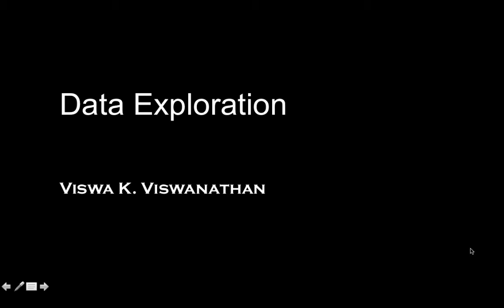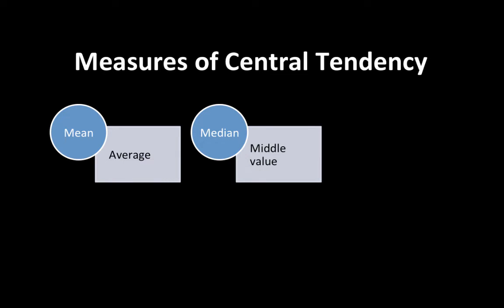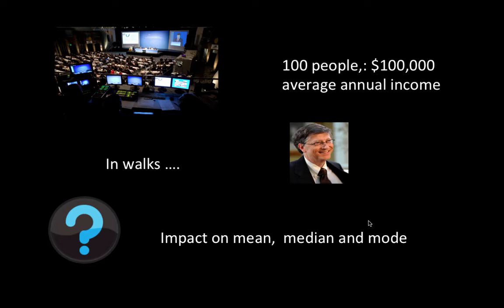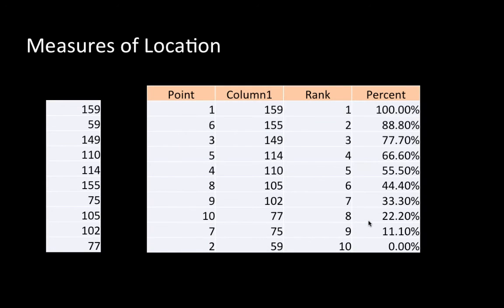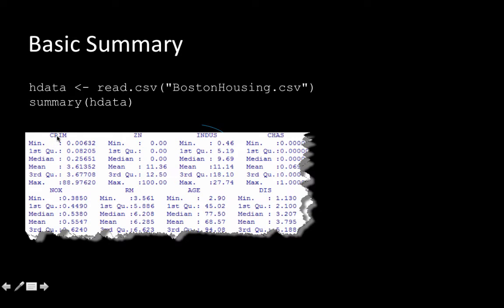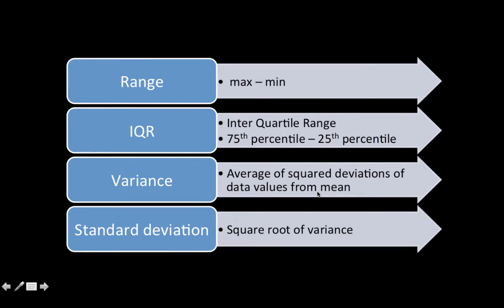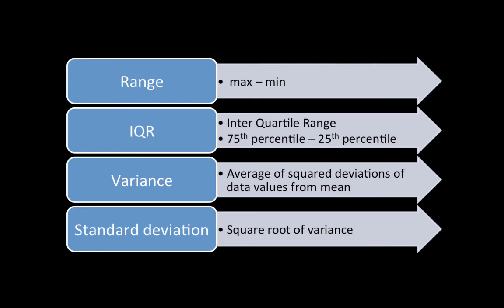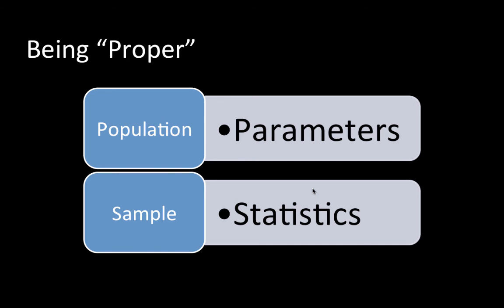data exploration a